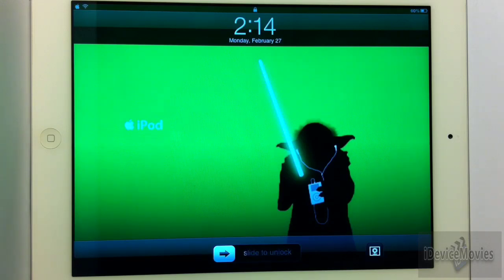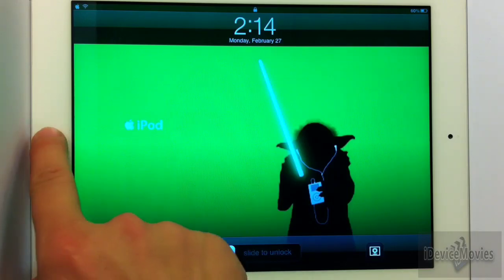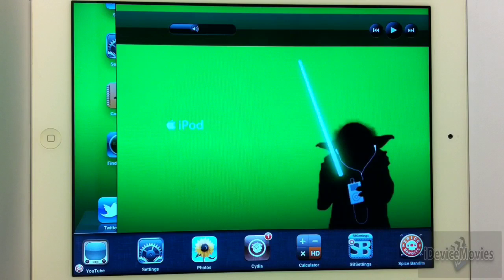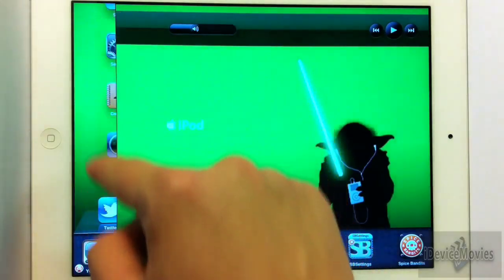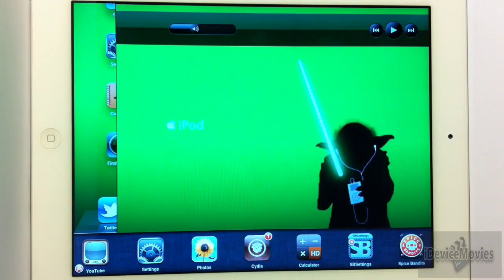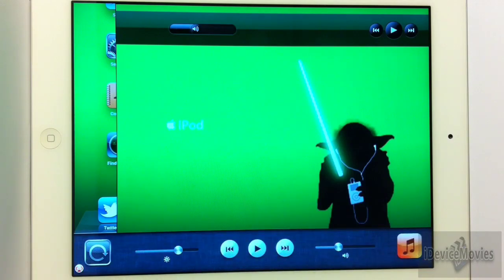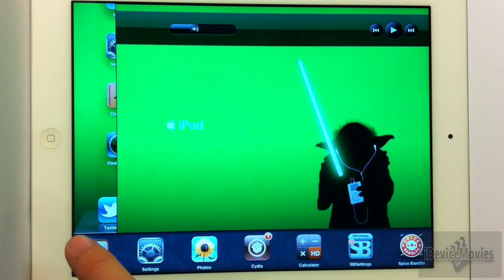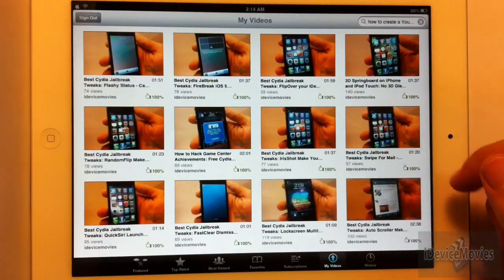Lockscreen Multitasking: On The iPad! "Top iPad Tweaks" "Best iPad Jailbreak Tweaks" On iOS 5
Name: Lockscreen Multitasking
Price: Free
Repo: modmyi
Category: Tweaks
Author: cjori
Description: Multitasking From your lockscreen
View iDeviceMovies Videos:

Created By Jeremy Kahl AKA RemyKahl